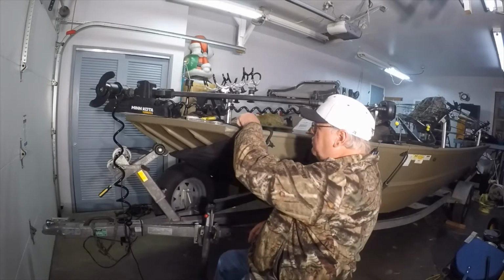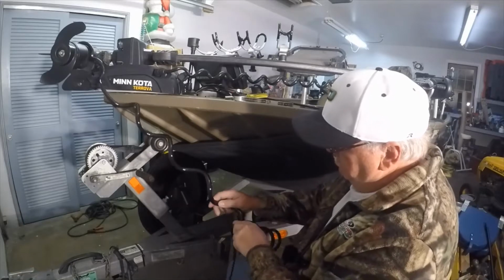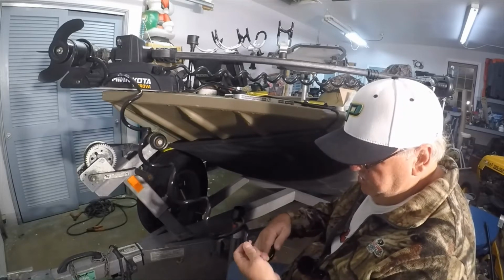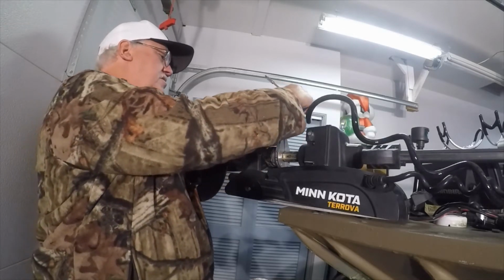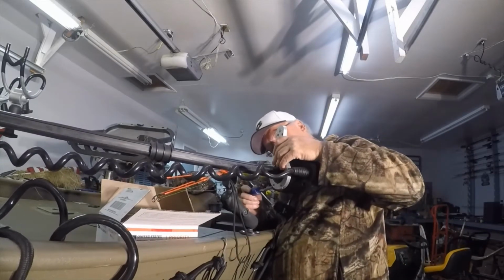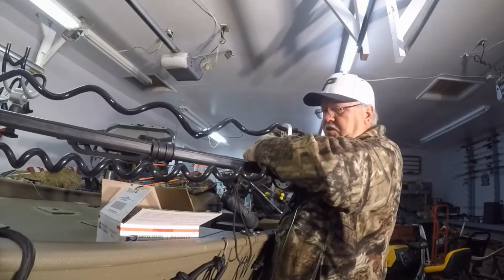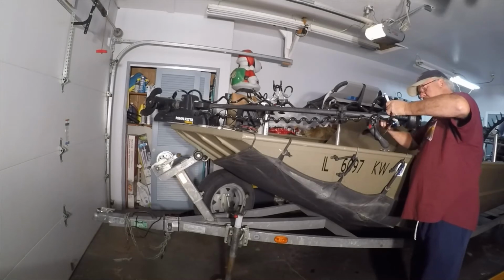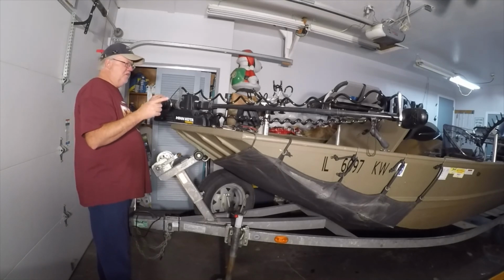Cornfield Crappie Gear Cable Saver Installation for Older Terrova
I install a Cornfield Crappie Gear Cable Saver kit on my older Terrova trolling motor. I had to redo it after the initial install, stick around for part 2!